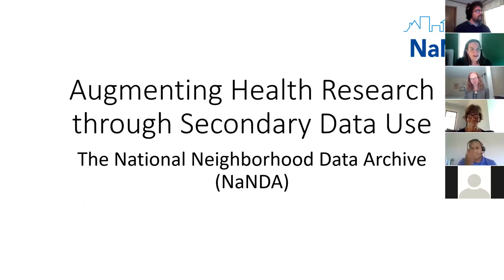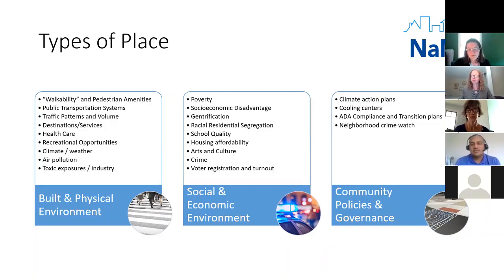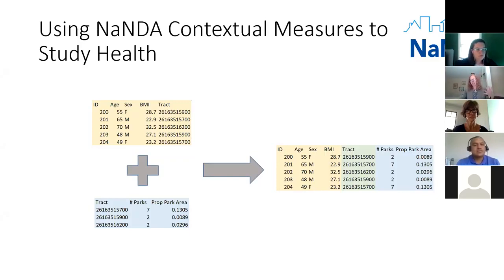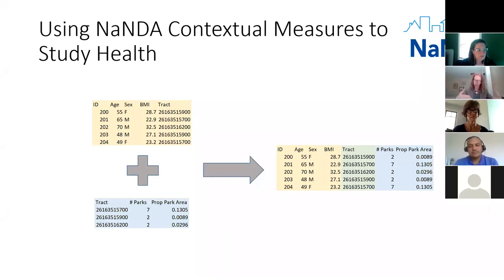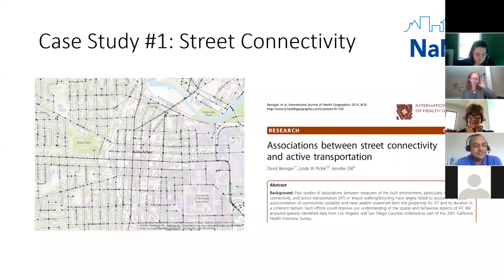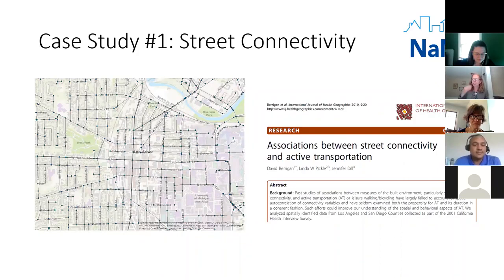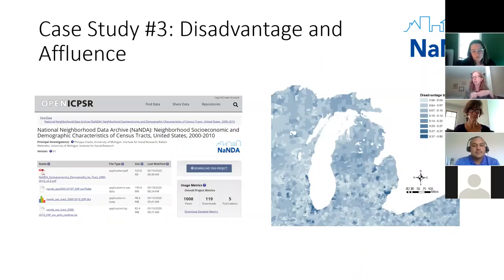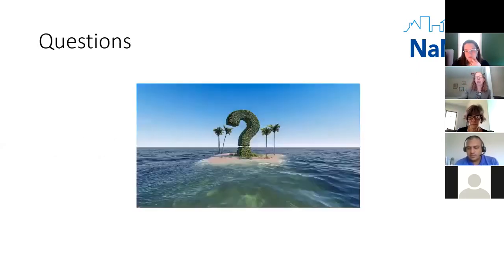Augmenting Health Research through Secondary Data Use-The National Neighborhood Data Archive (NaNDA)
The National Neighborhood Data Archive (NaNDA) is a repository of neighborhood contextual measures -- place-based data that quantifies the physical, demographic, economic, and/or social environment -- used to understand the role of neighborhood context and resources for population health. Most NaNDA contextual measures are created using publicly available data, such as from the Census Bureau. So why would a researcher use NaNDA instead of going directly to the primary data to obtain or create their own contextual measures? In this session, we will discuss case studies from the NaNDA repository that augment and recombine publicly available data to create novel measures to study the role of neighborhoods for health and health inequities.

Presenters:
Philippa Clarke
Professor of Epidemiology, School of Public Health and Research Professor, Survey Research Center, Institute for Social Research at University of Michigan

Robert Melendez
Geospatial Data Specialist, Institute for Social Research at University of Michigan

Megan Chenoweth
Data Manager/Curator, Institute for Social Research at University of Michigan

This presentation was recorded on September 23, 2020, as part of the 2020 ICPSR Data Fair: Data In Real Life.

ICPSR is the world's largest archive of digital social science data. We acquire, preserve, and distribute original social science research data. ICPSR is a partner in social science research.